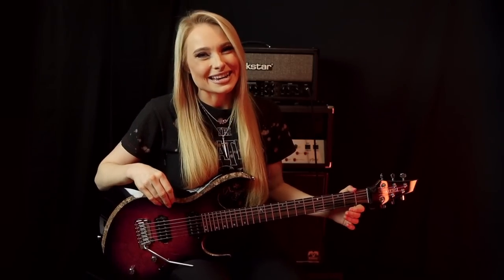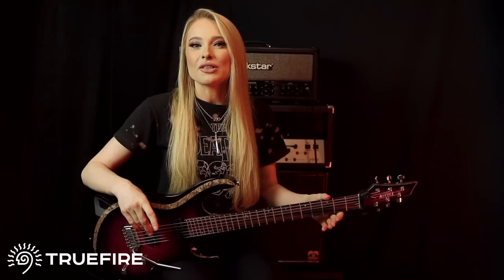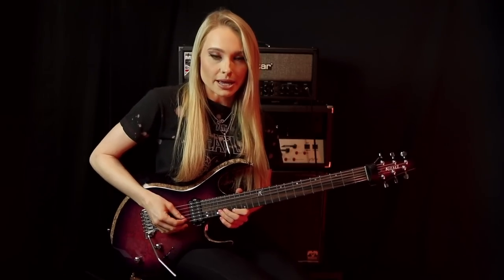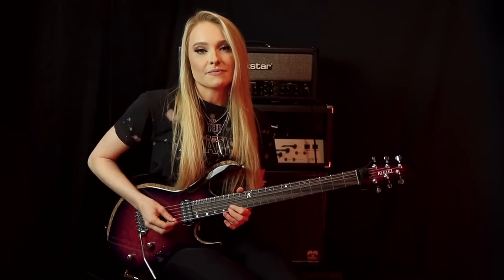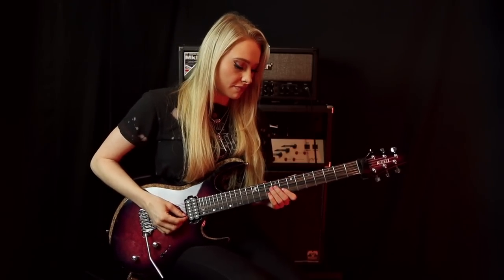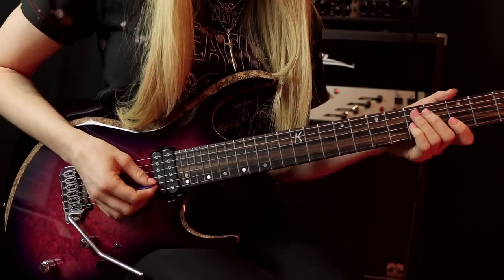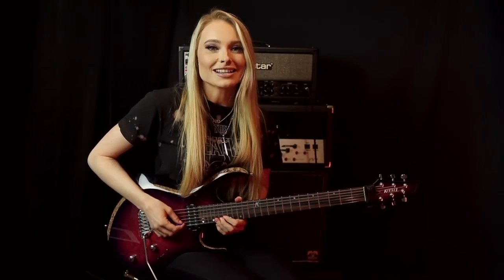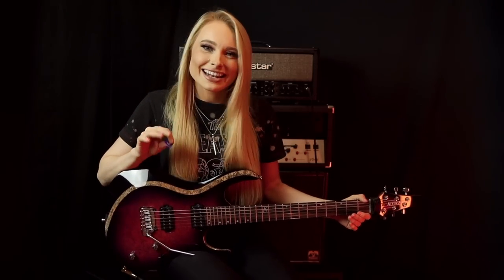Do Or Die - Guitar Solo Lesson || Sophie Lloyd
AD | Pre-Order Bulletproof Rock Guitar Licks Edition

VOTE for Do Or Die as Best Rock Song of 2022!

00:00 Introduction
00:43 Truefire Ad
02:07 Solo Playthrough
02:41 Section 1
05:30 Section 2
08:04 Section 3
09:17 Section 4
11:22 Section 5
13:02 Outro

Follow Sophie Lloyd

About Sophie Lloyd:

Welcome to the official Sophie Lloyd YouTube channel!

On this channel you will find a variety of content like originals, shreds, covers and more!

I've been playing guitar since I was 9 years old! I graduated from university in 2018 completing a BMus Popular Music Performance course and managed to get a First Class Honours degree! During that time, I released my First EP – Delusions, toured the USA and Europe as MGK's guitarist at shows like MSG and Wembley Arena and continued to provide monthly videos of shred covers and original music!

By being part of my Patreon community, you will have early access to my videos on YouTube, access to behind the scenes videos and vlogs of the process to my new album, virtual guitar lessons, discounts, personalised merch & much more!

I endorse:

KIESEL GUITARS
ERNIE BALL